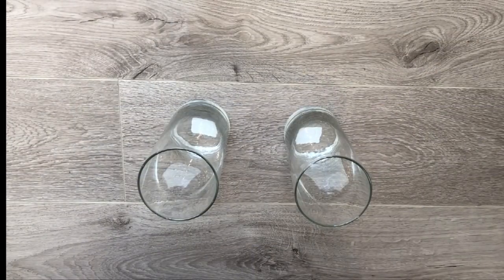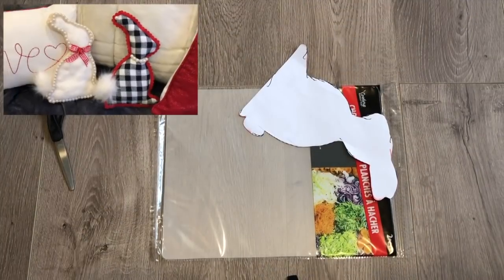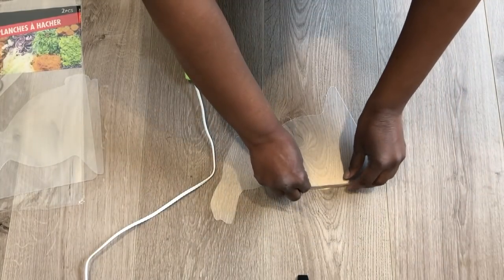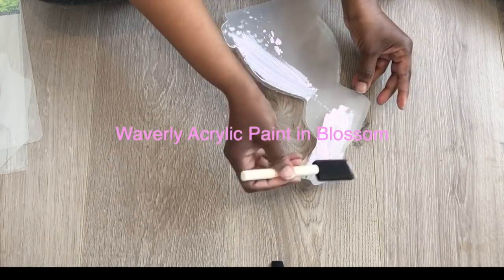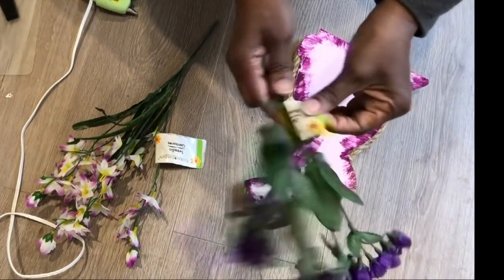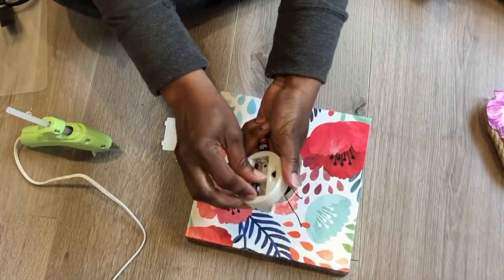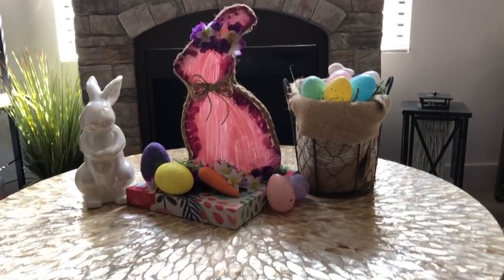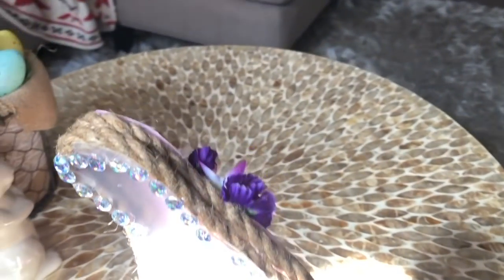Dollar Tree Easter DIY Decor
Dollar Tree Bunny Lamp & Lemon Hurricanes

Hi everyone, thank you for joining me for today's video where I show you how I made a double-sided bunny lamp, and how I put together a few items from The Dollar Tree to create great table toppers.

As always, I want to thank my existing subscribers who's support means the world - thank you!

Here is the link to the Bunny Pillow DIY where I used the same bunny template from this video